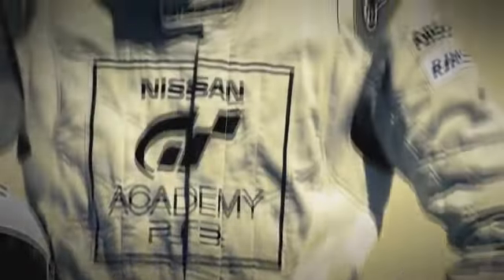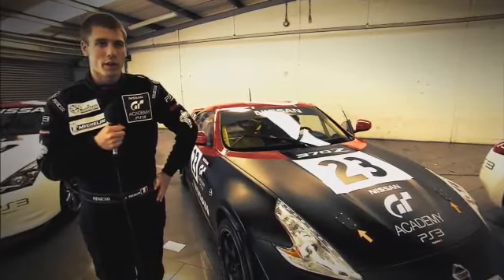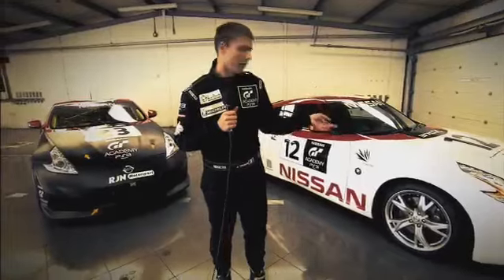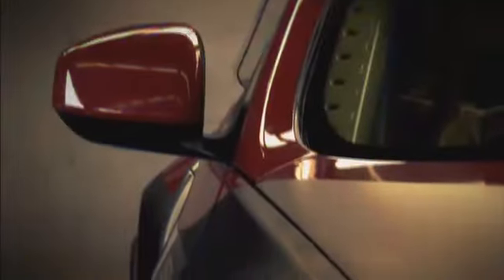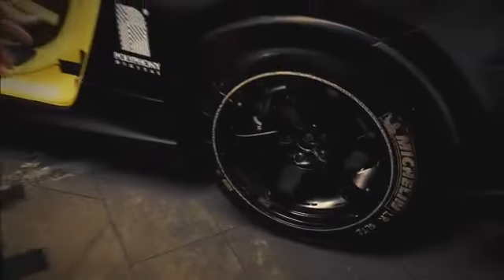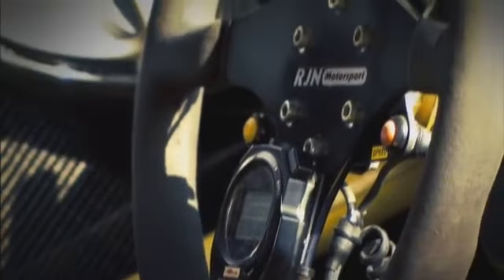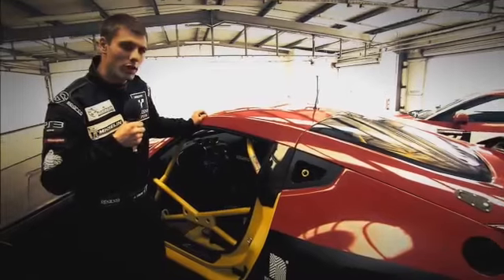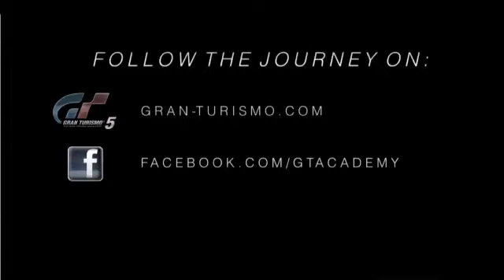Nissan 370Z GT4 visto à lupa por Jordan Tresson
"O Nissan 370Z GT4 é o escritório do francês Jordan Tresson, o vencedor da edição 2010 do GT Academy.